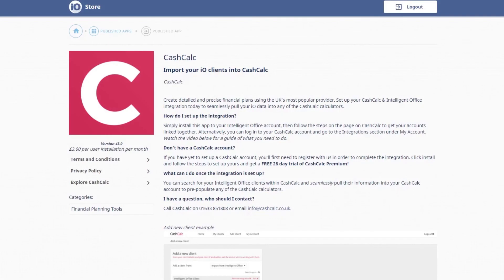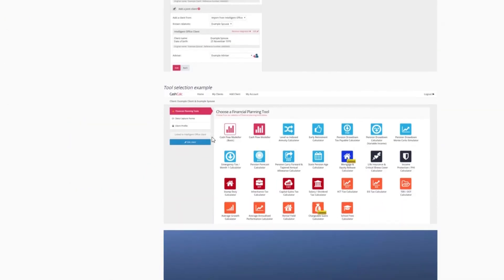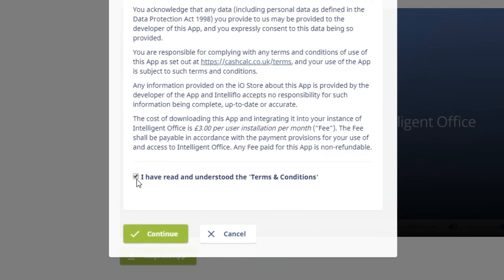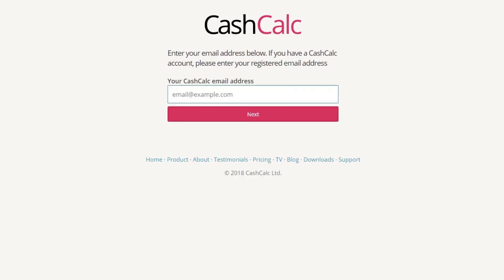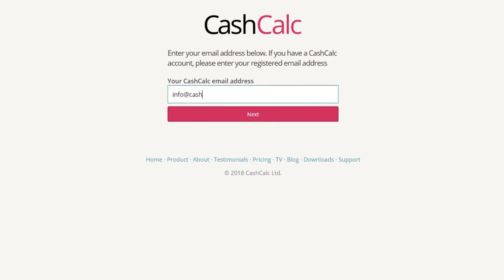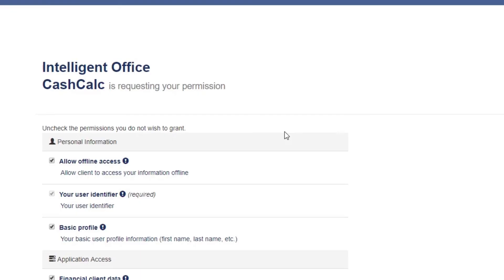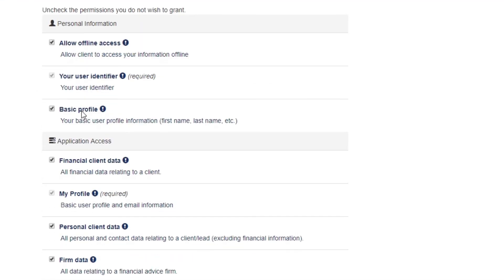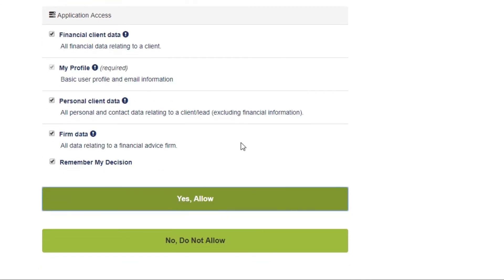How to integrate with Intelligent Office | CashCalc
Find out how to integrate your CashCalc account with Intelligent Office.